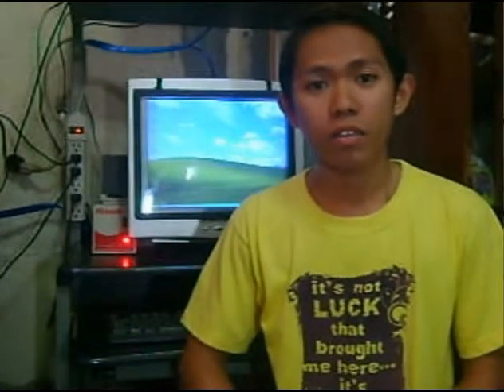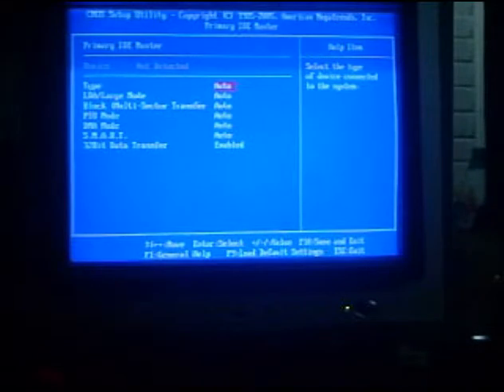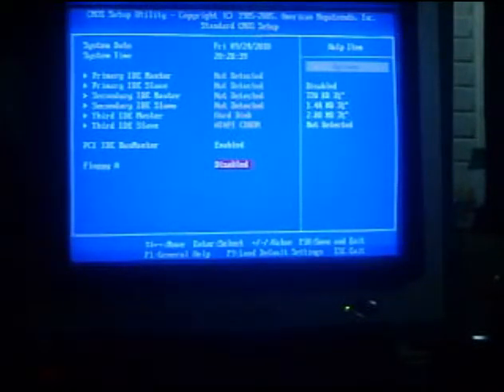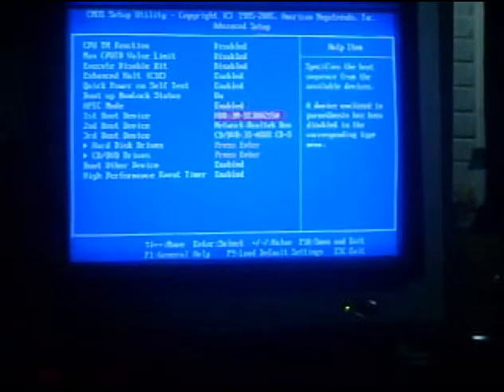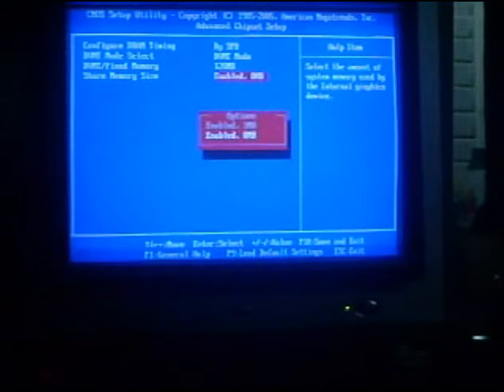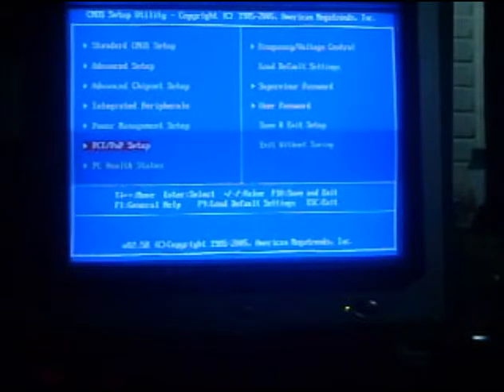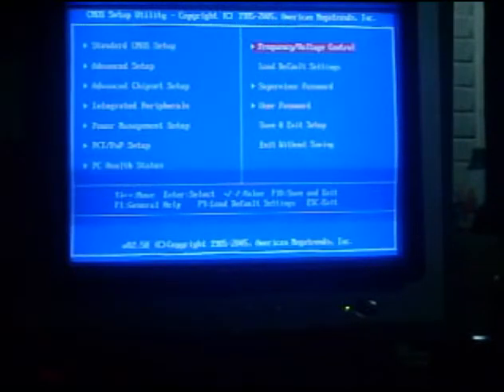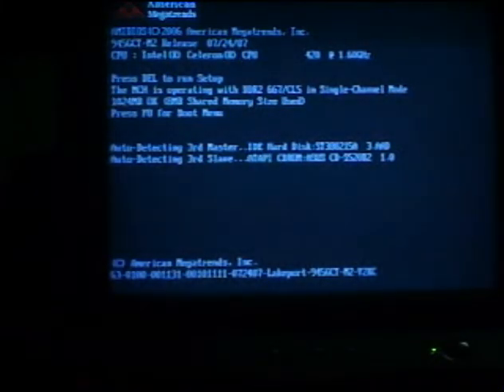How to Configure BIOS: Session 4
This tutorial is tells how to  configure the BIOS.
Note: This tutorial is based on different educational websites.